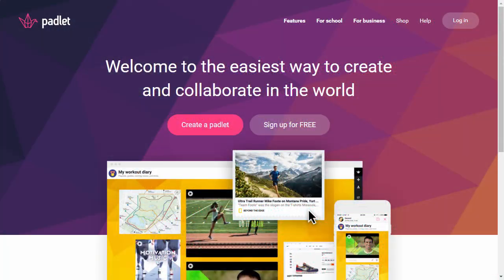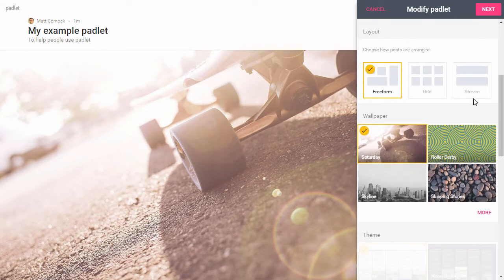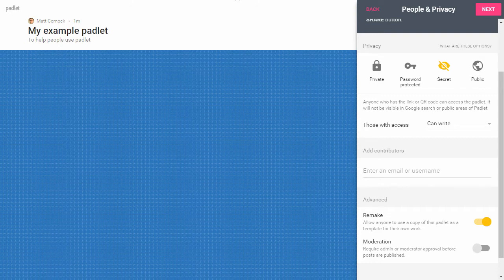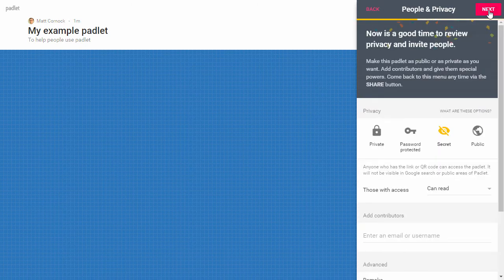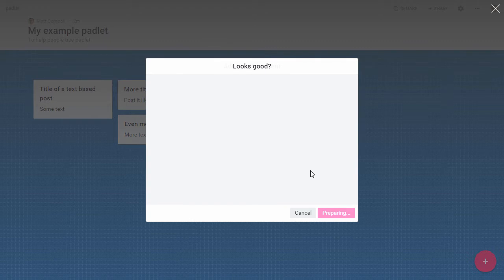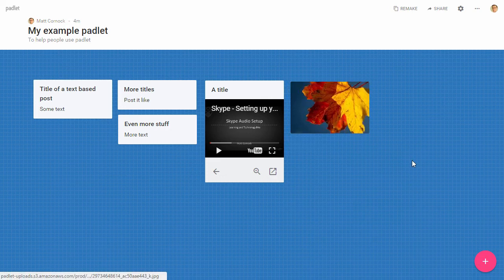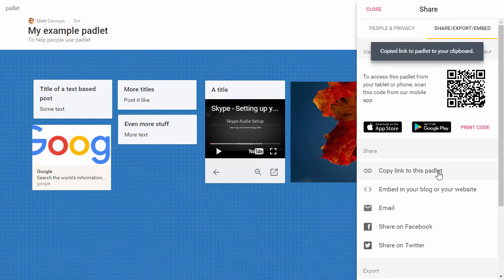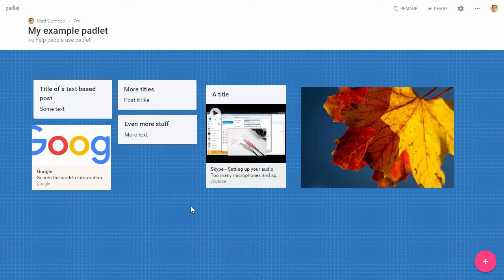Visual Digital Presentation - Digital pin board and resource curation using Padlet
Padlet allows you to curate a digital pin board, with text, video and image items. Items can be moved around and clustered at any stage, so great if you are looking for a space to put things and sort later.